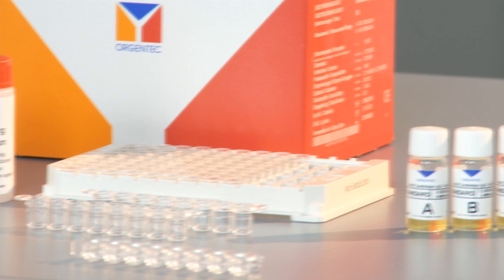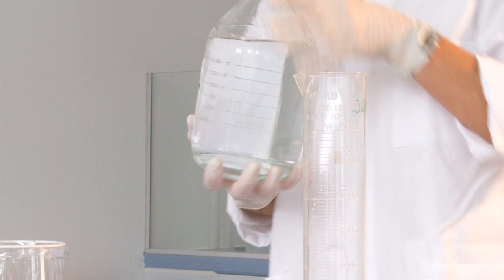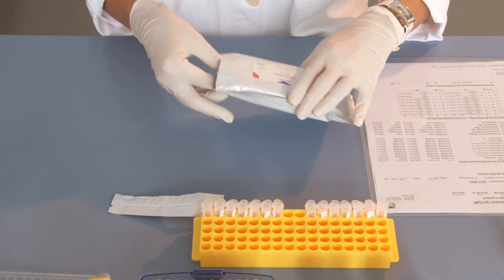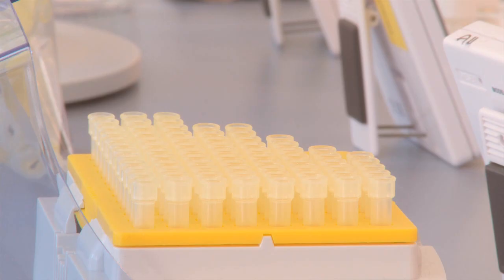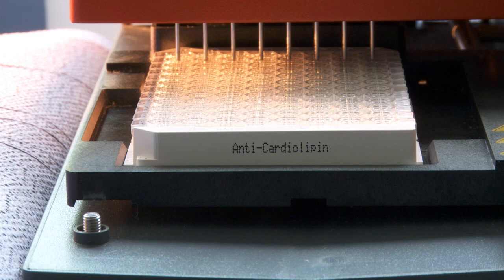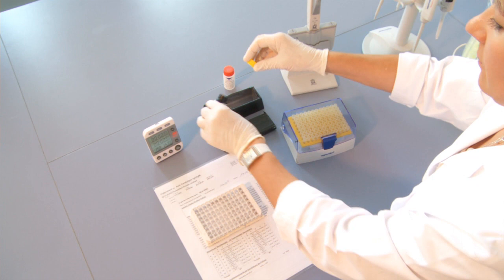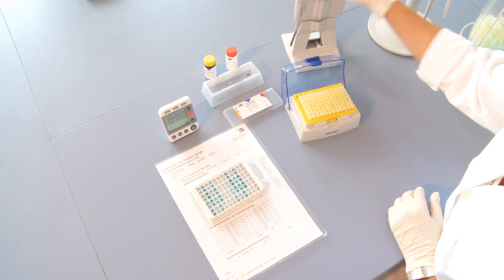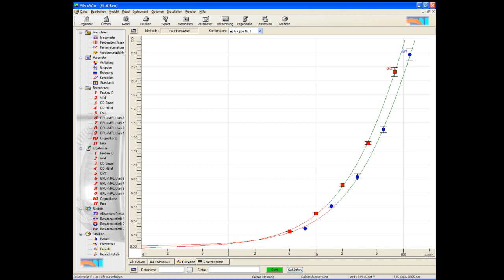ELISA Test Systems in Autoimmune Disease Diagnostics (Autoimmunity)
ELISA test systems are an important technology in the pharmaceutical industry, in medicine, biology, and biochemistry. Right in clinical diagnostics ELISA assays are of major importance. -- This video by ORGENTEC Diagnostika demonstrates the use of the "enzyme-linked immunosorbant assays" in the field of autoimmune disease diagnostics (for example diagnosing autoimmune disorders such as rheumatoid arthritis, celiac disease, vasculitis, lupus). By using ELISA, autoantibodies specific for the respective disorder can be detected.